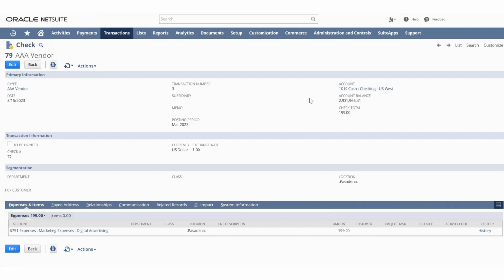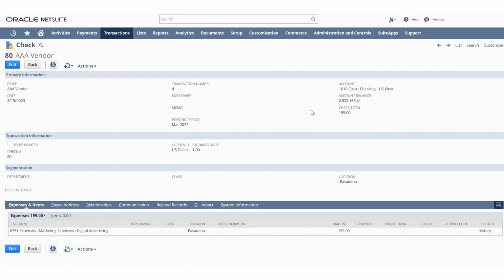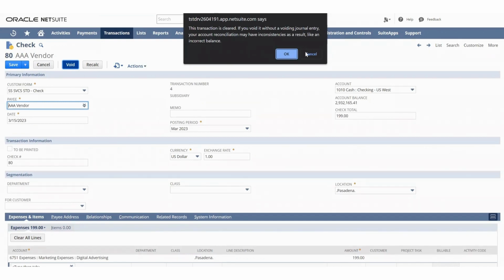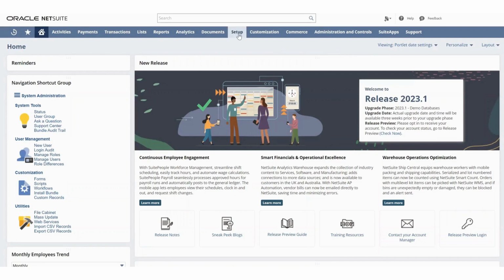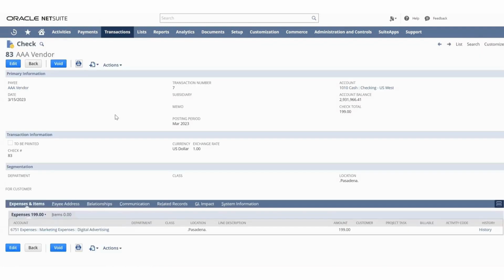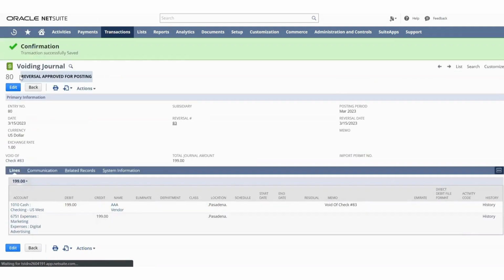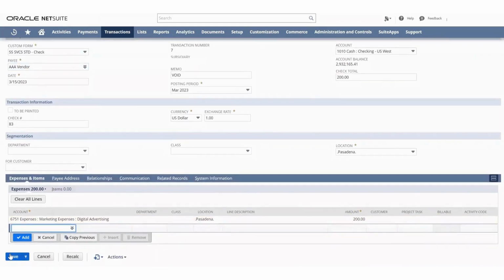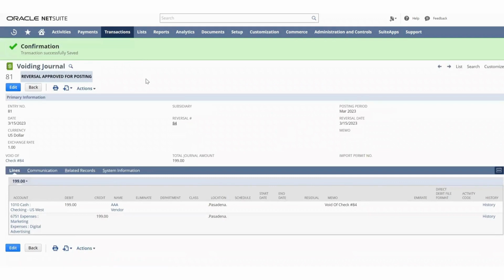How to Void a Check in NetSuite (Step-by-Step Guide) | ScaleNorth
Join our team of NetSuite experts as they break down the step-by-step process of voiding a check in NetSuite.